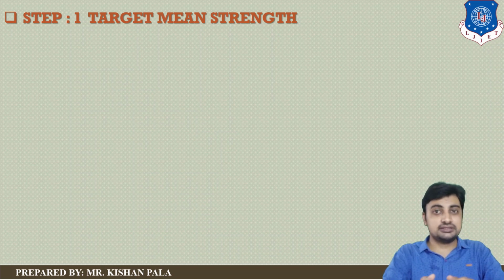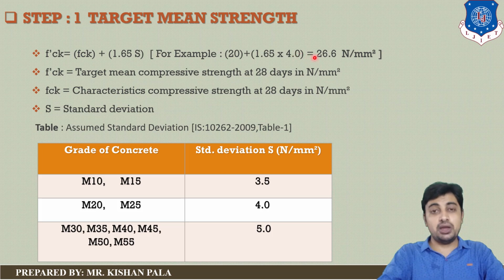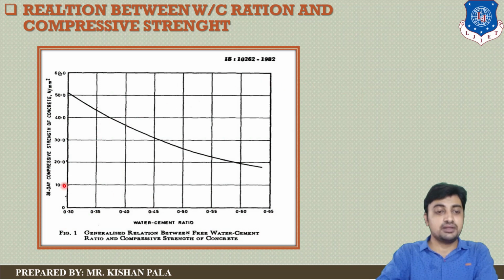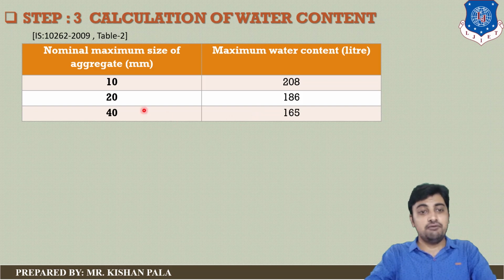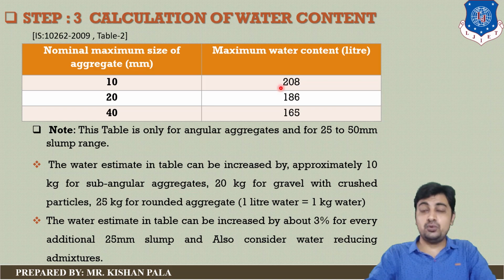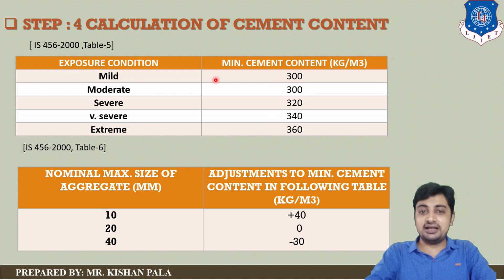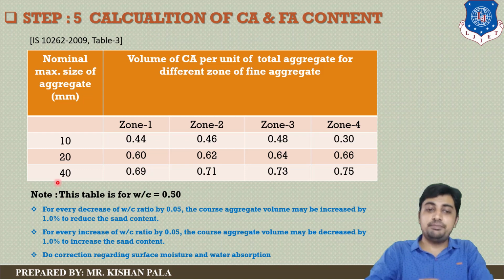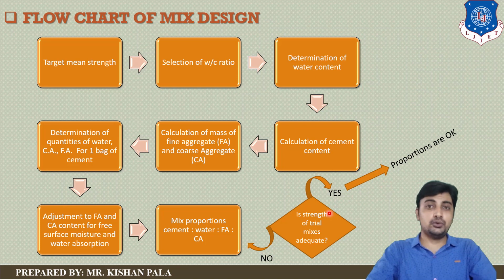Lec-28_IS mix design | Concrete Technology | Civil Engineering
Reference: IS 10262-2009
                     IS 456-2000
                     Concrete Technology by M.S.Shetty
                     Concrete technology by R.P.Rethaliya